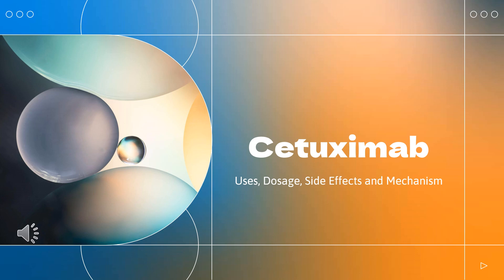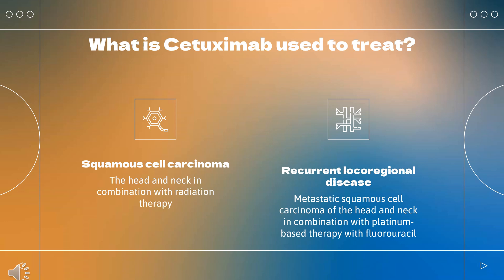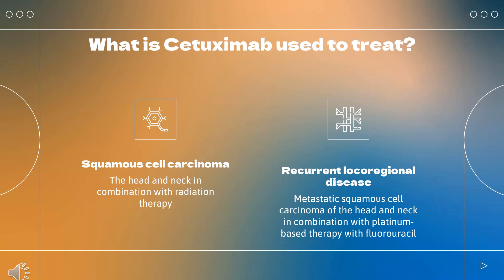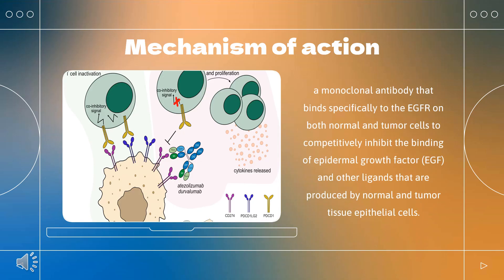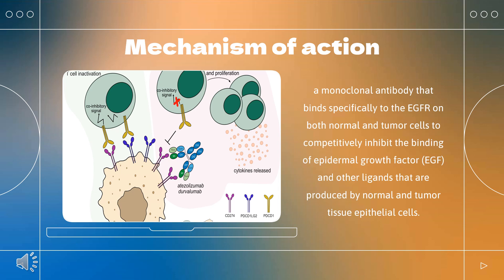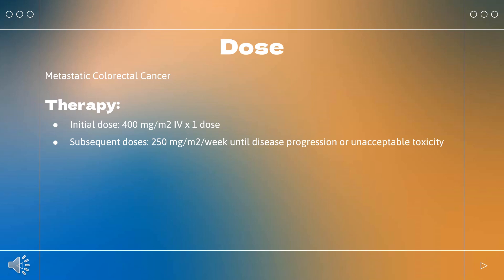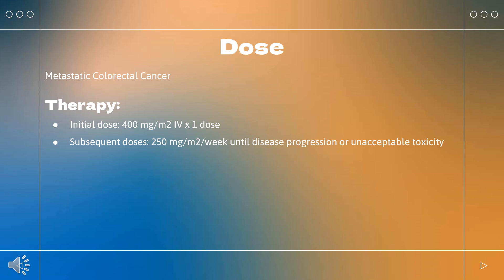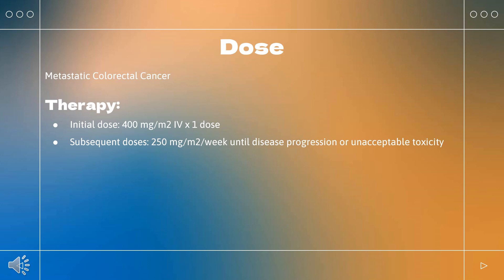Cetuximab | Uses, Dosage, Side Effects and Mechanism | Erbitux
Cetuximab is an endothelial growth factor receptor binding fragment used to treat colorectal cancer as well as squamous cell carcinoma of the head and neck.

In this video, let’s find found:
What is Cetuximab? What class of drug is Cetuximab?
What is Cetuximab used to treat?
Who cannot use Cetuximab?
What are the side effects of taking Cetuximab?
How does Cetuximab make you feel?
How to use Cetuximab?